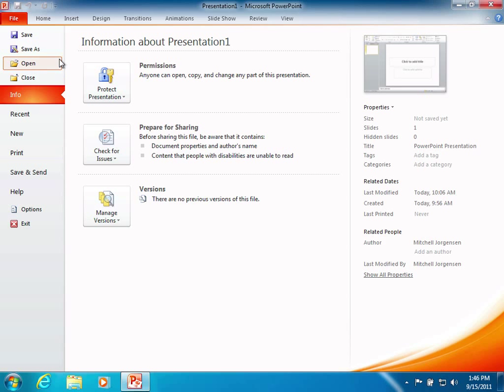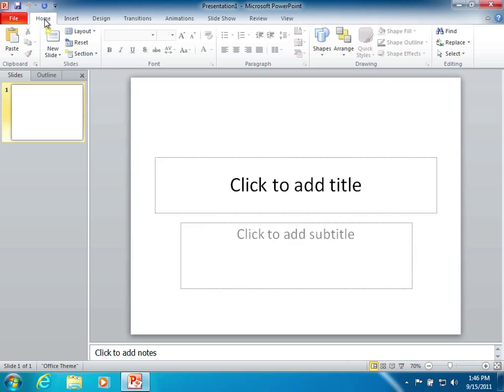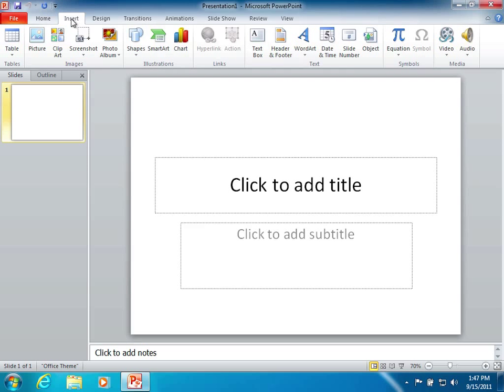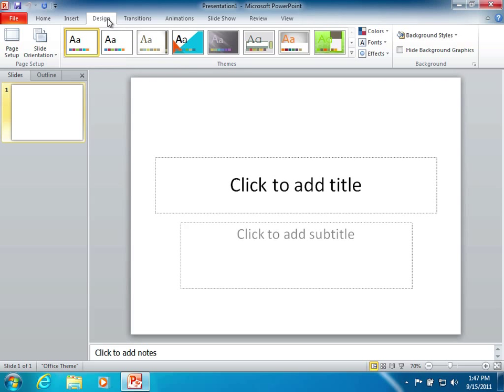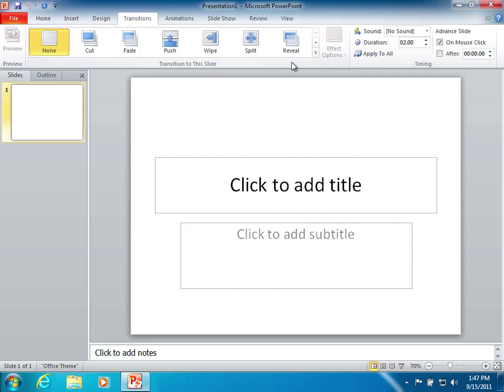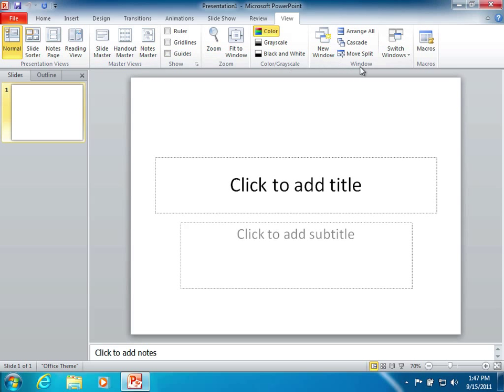PowerPoint 2010 Intro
Intro to the Basics of using PowerPoint 2010